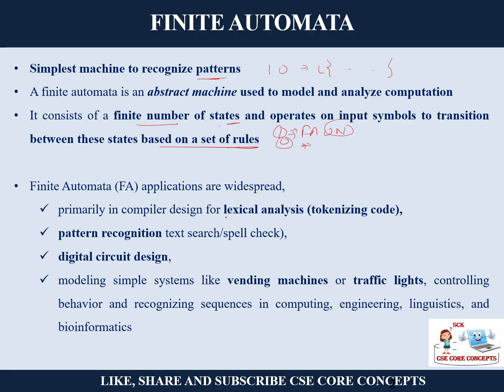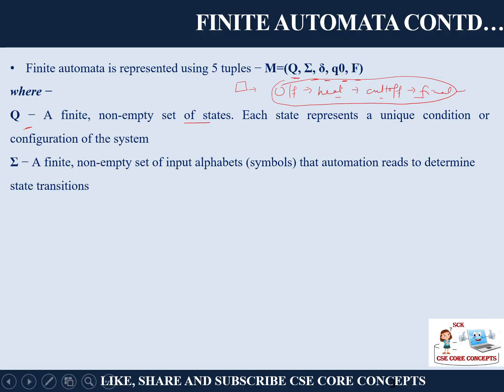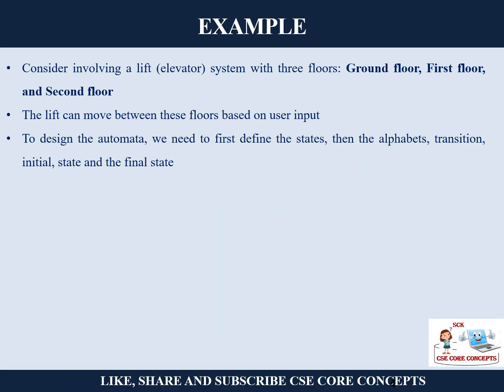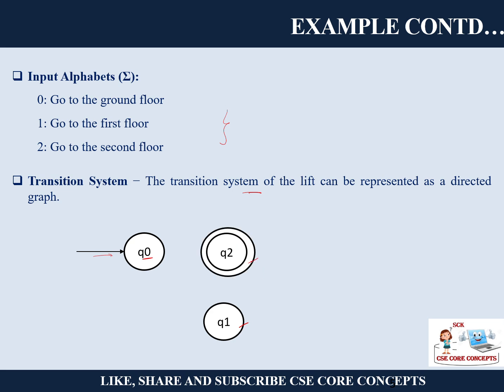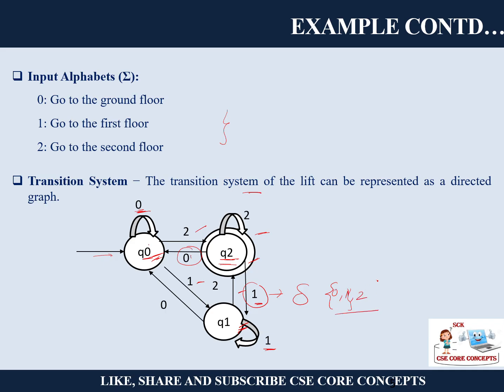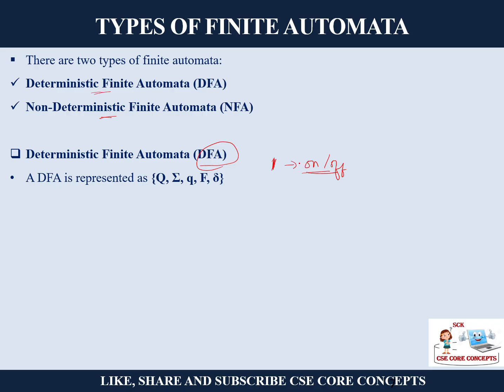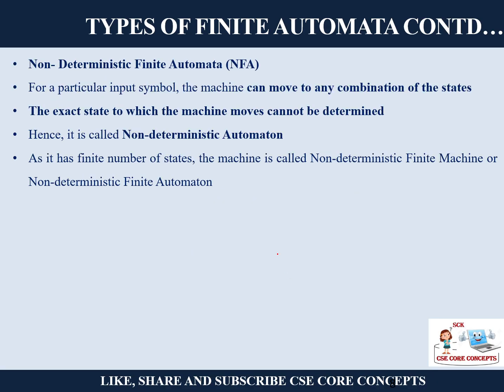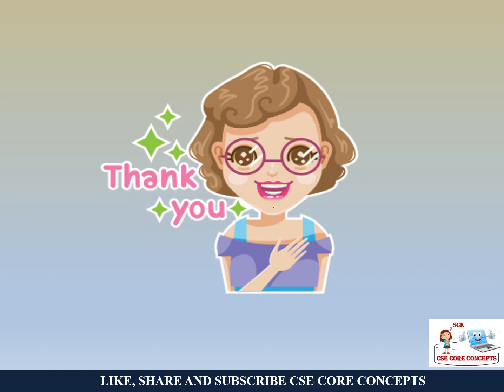Lec 7 INTRODUCTION TO FINITE STATE MACHINES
This video gives a description about Finite State Machines with its type.